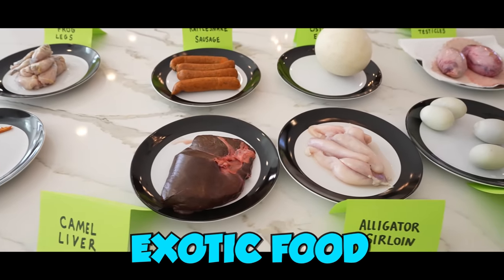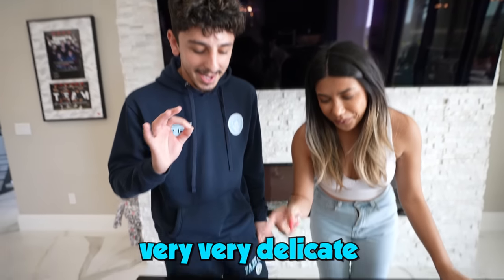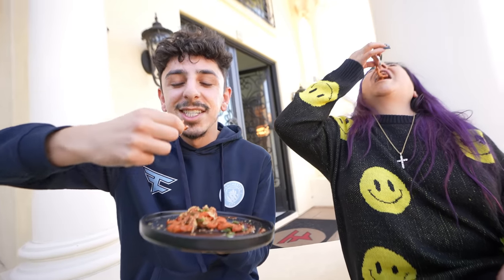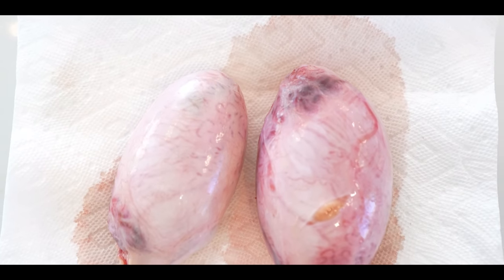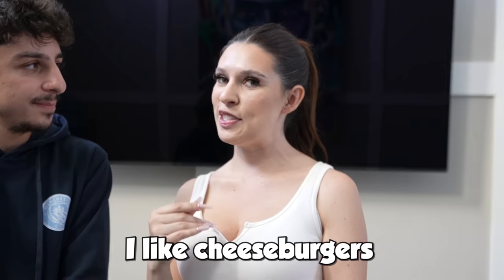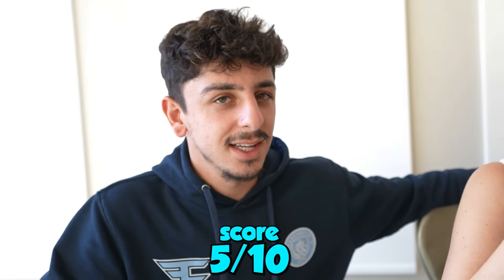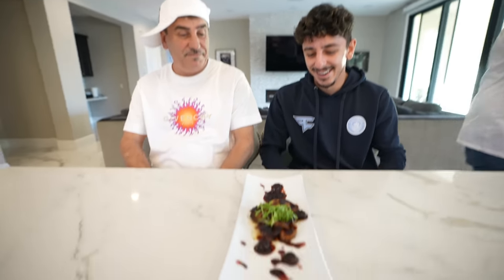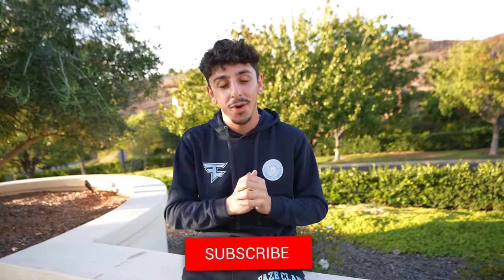Eating the Worlds Most Exotic Food!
We ordered exotic food from around the world and I was shocked to know you can eat these things! From rattle snake, to chicken intestines, to iguana, we tried it ALL!